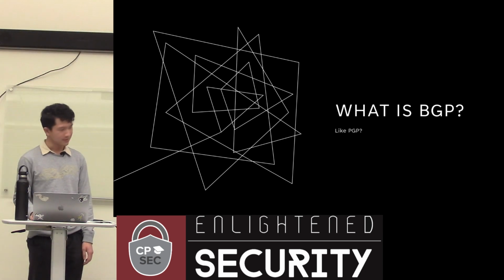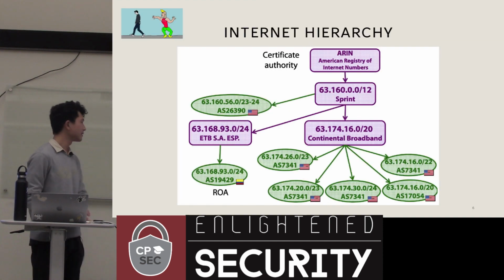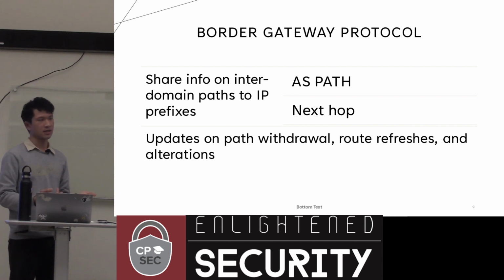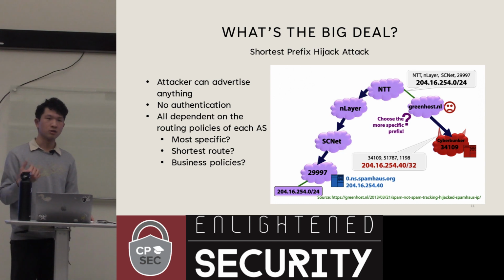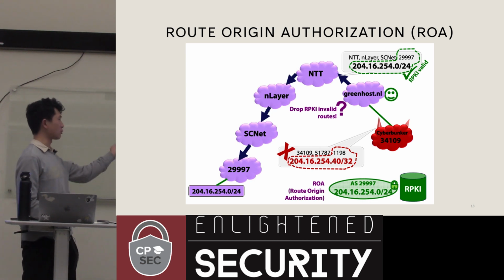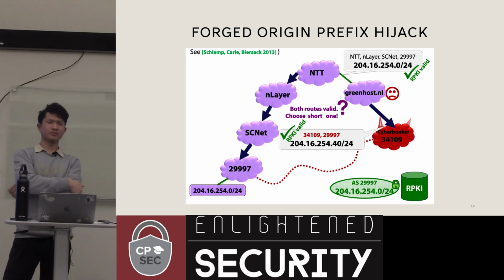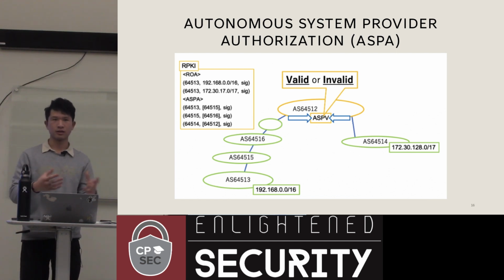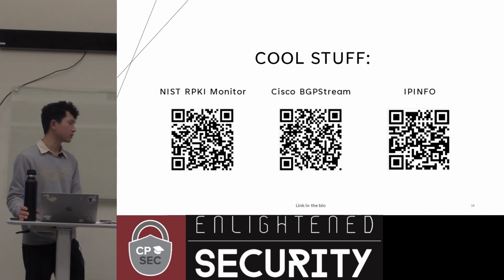Border Gateway Protocol (BGP) Security - Tian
This week's meeting will be a talk from Tian, who will be discussing border gateway protocol (BGP) security. BGP is relevant to networks talking with one another and a part of how the Internet works in general, so make sure to stop by if you are interested in learning more!